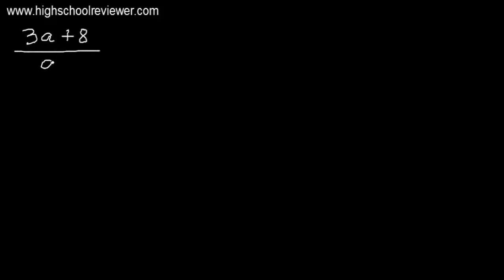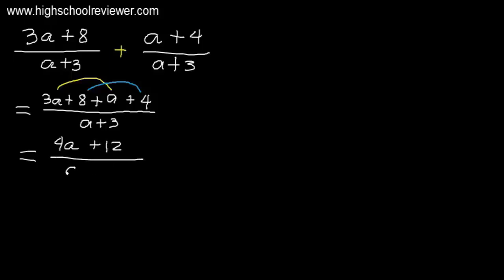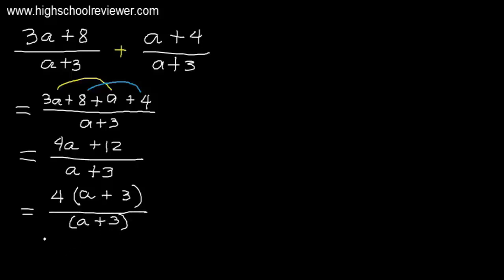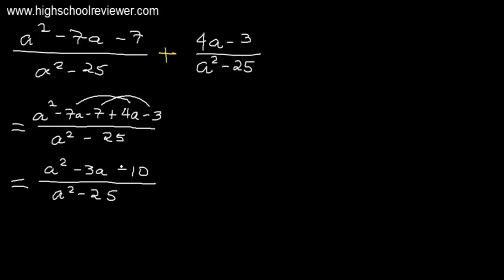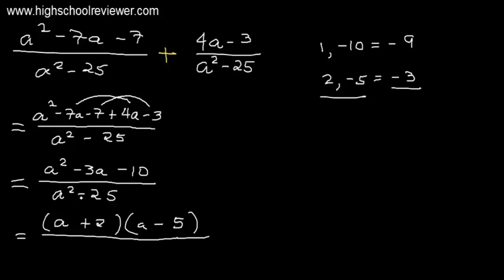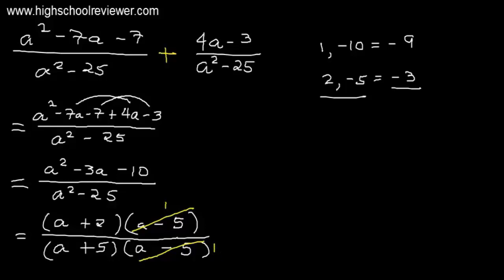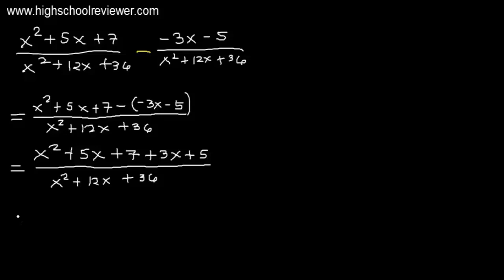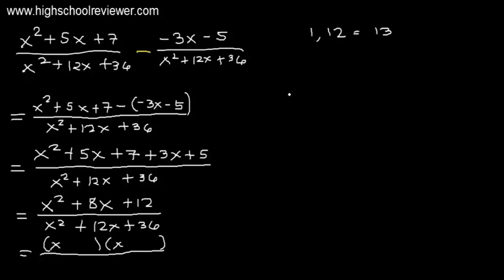Adding and Subtracting Similar Rational Algebraic Expressions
Hello guys. This is a video tutorial about adding and subtracting similar rational algebraic expressions. To add or subtract similar rational algebraic expressions, you just copy the denominator and add or subtract the numerators.

You just then simplify your final answer.